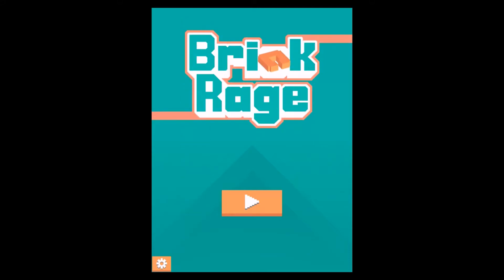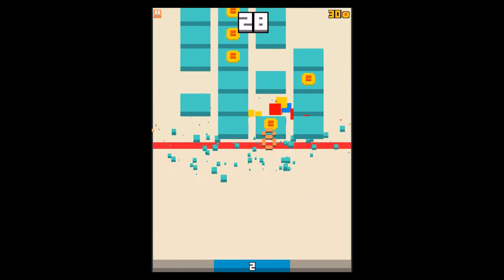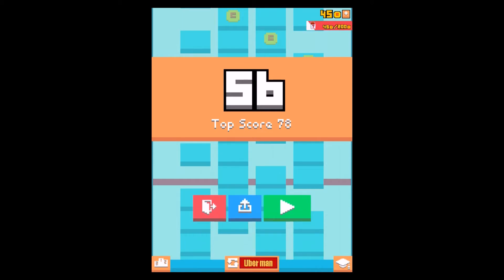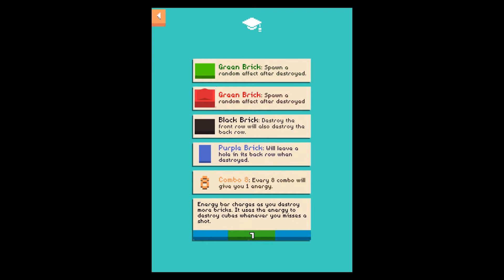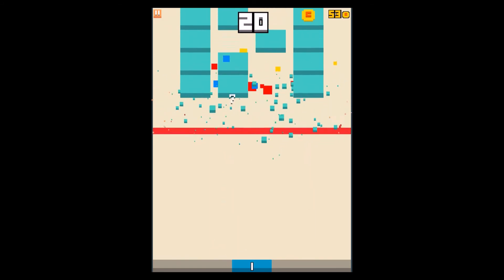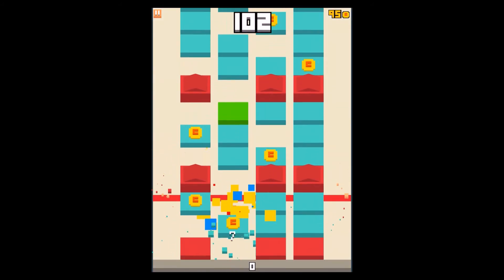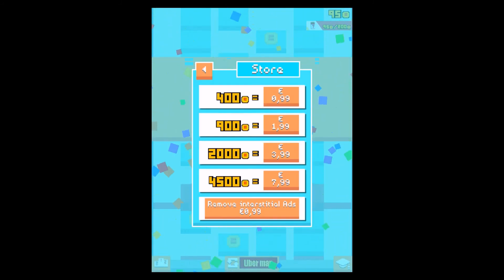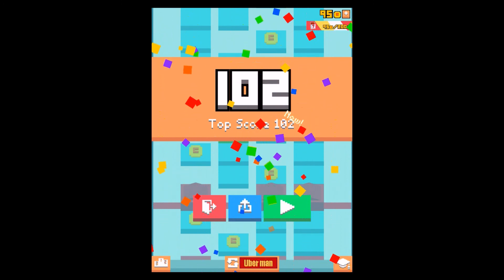★ Brick Rage by Soulgame Entertainment and Chilly Room (iOS, Android Gameplay Review)